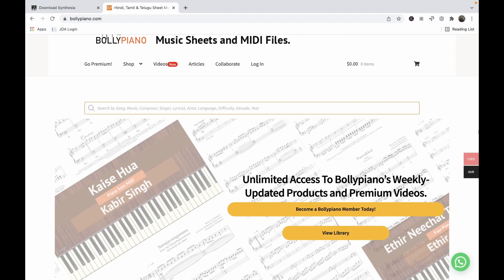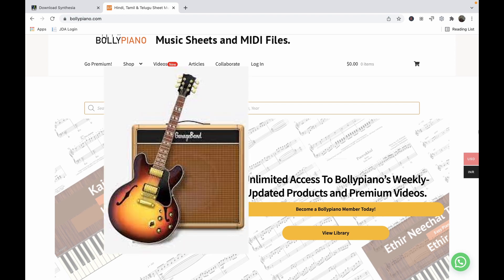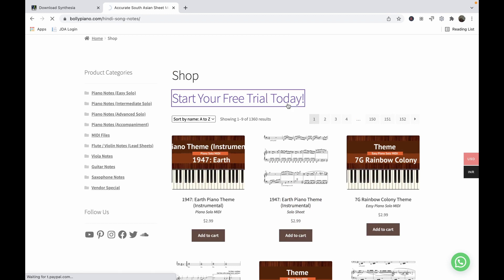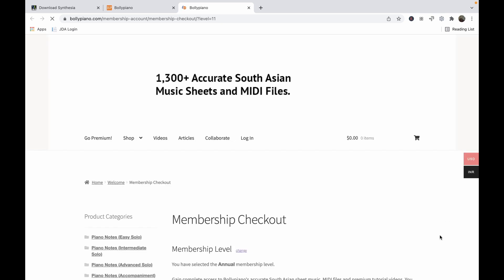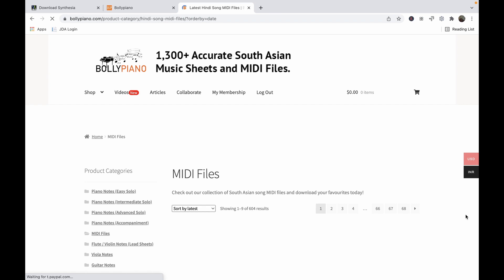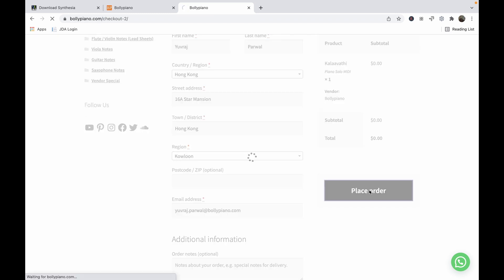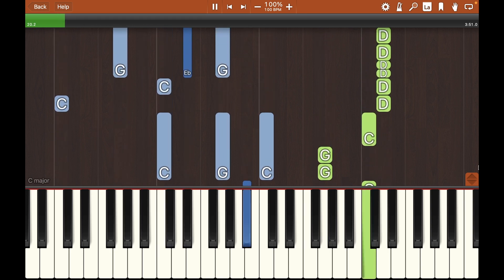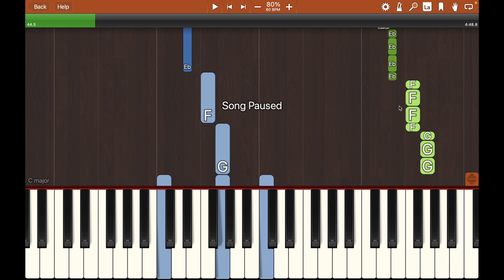How To Play ANY Bollypiano Arrangement Ever Created Using Our MIDI Files!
A lot of you in the past have asked us what software we use to display the floating notes we display on Youtube. Let us show you how you can do the same!

Sheet music & MIDI files available at
Chapters:
00:00 - What Are MIDI Files?
01:10 - Downloading Synthesia
02:34 - Downloading MIDI Files for Free on Bollypiano
04:25 - Loading Bollypiano MIDI Files into Synthesia